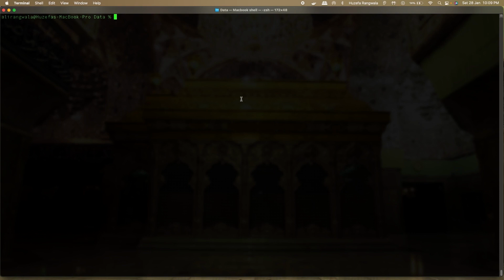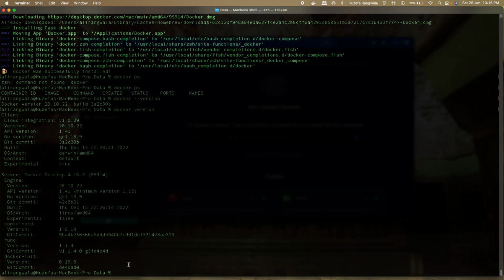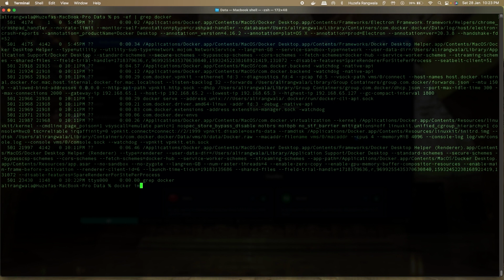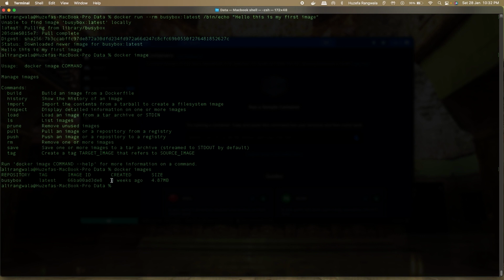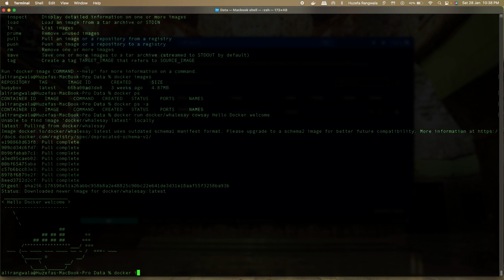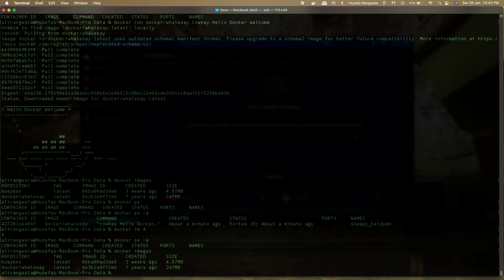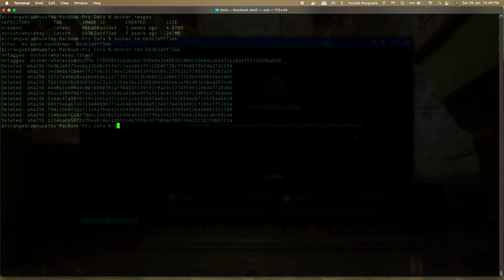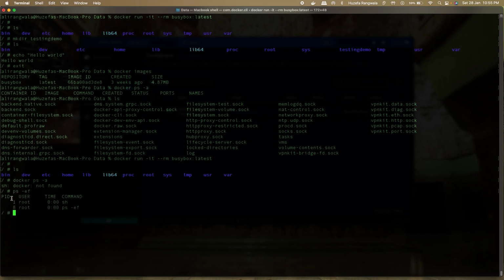Installing Docker images and containers on local machine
In this video we will install on macos

Please give like if you found this video useful.